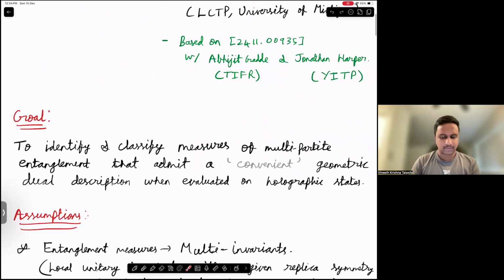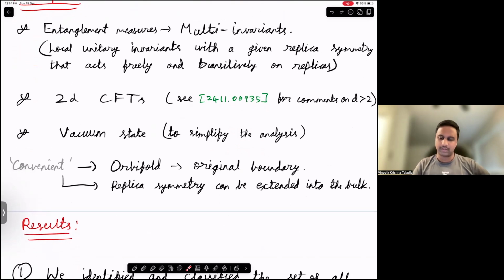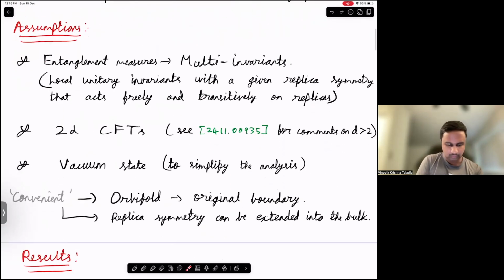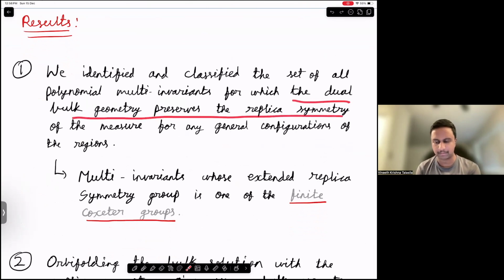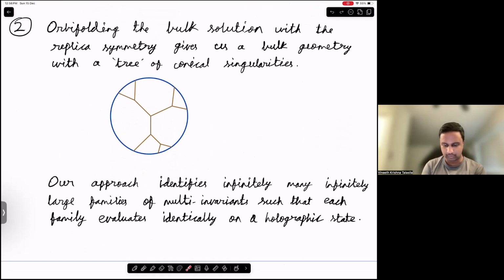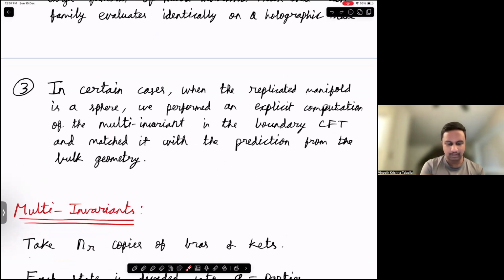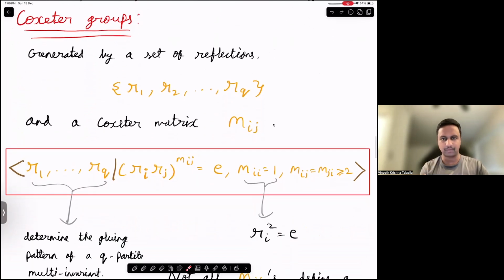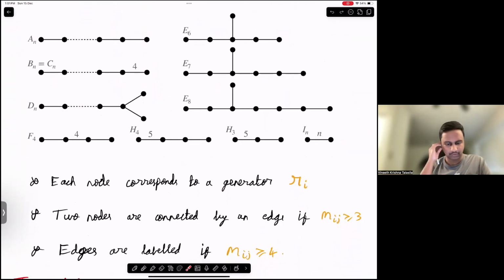Vineeth Krishna Talasila - Multi-invariants and Bulk Replica Symmetry